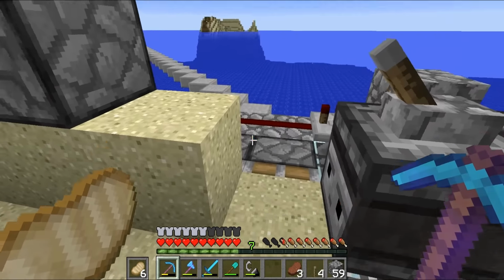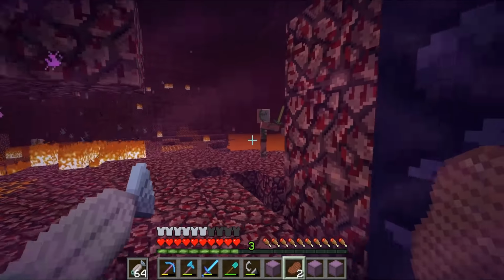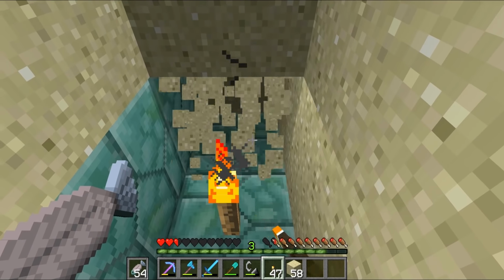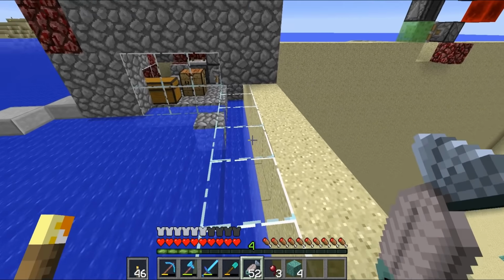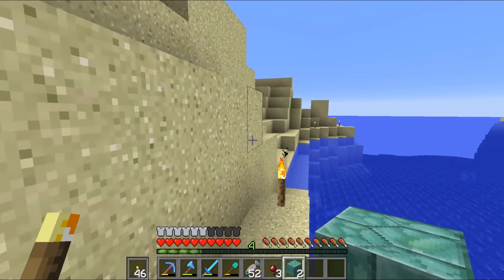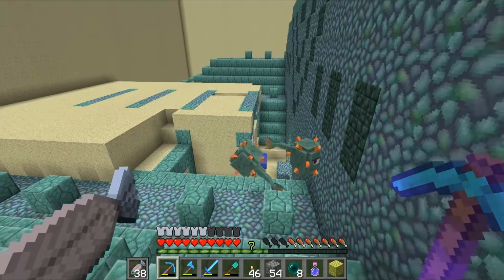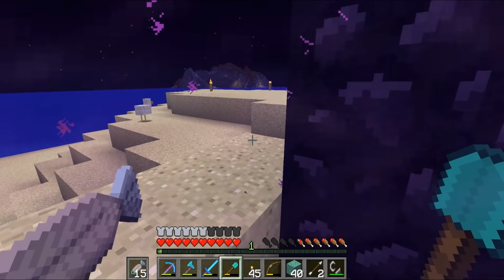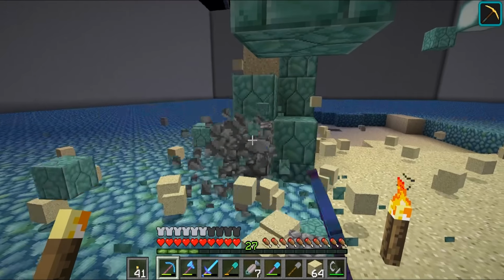Hermitcraft 5: Episode 13 - ALL CLEAR!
WE DID IT! WE ACTUALLY DID IT! YESSS! We managed to clear out the entire ocean monument in 1 episode! I put a tonne of time into this so your support is appreciated.

Upload Schedule:

Tuesday - Redstone
Wednesday - Hermitcraft
Thursday - Redstone
Friday - Hermitcraft
Saturday - Redstone
Sunday - Hermitcraft